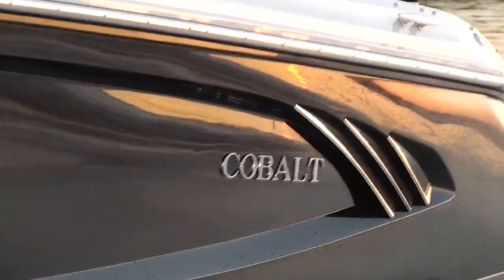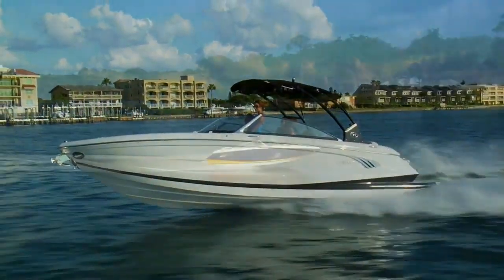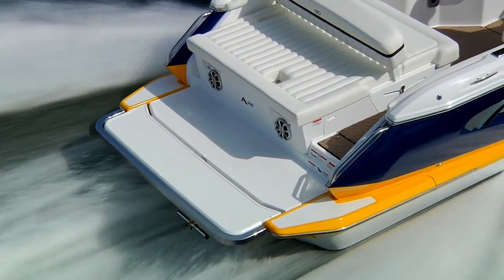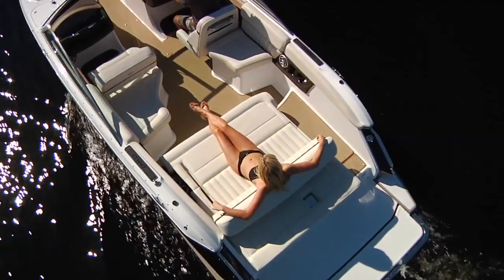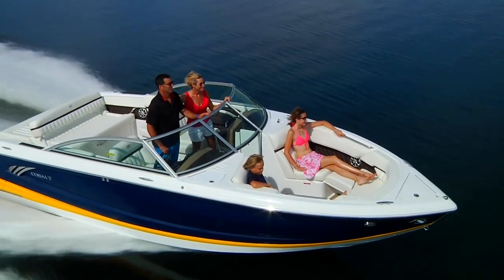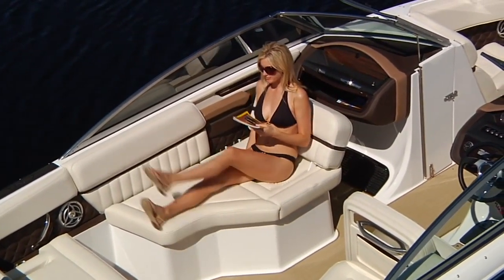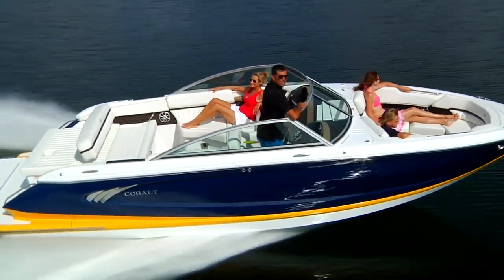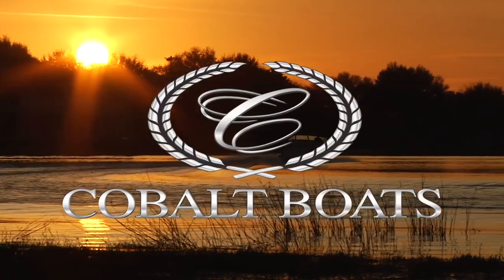Cobalt A25 Product Tour - updated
The A25, a premium luxury runabout from Cobalt.  Your perception of what a boat can be will be changed forever.